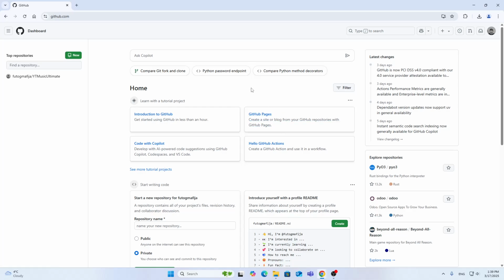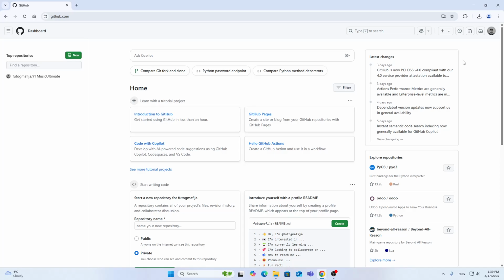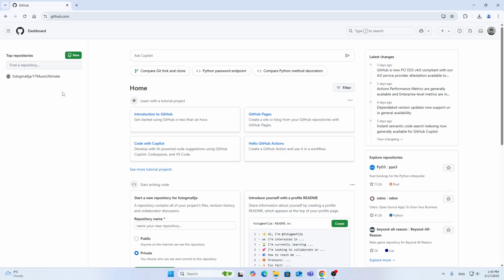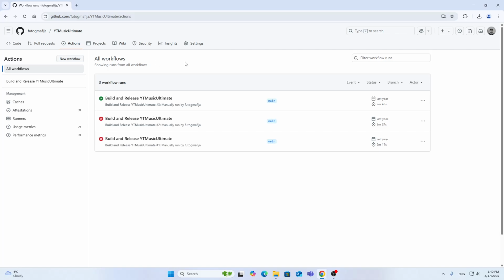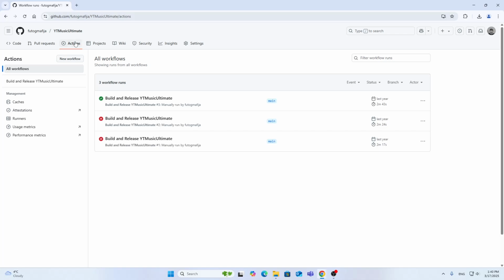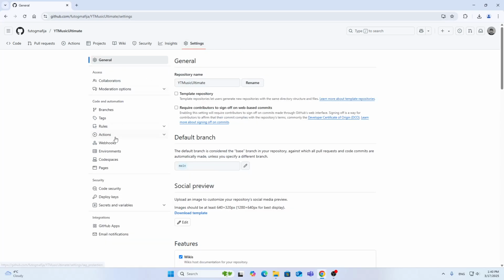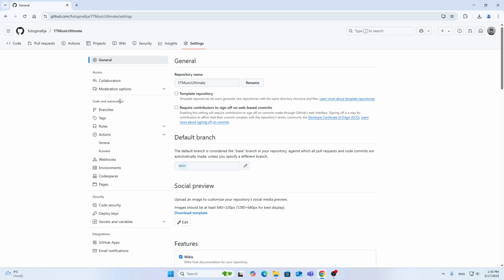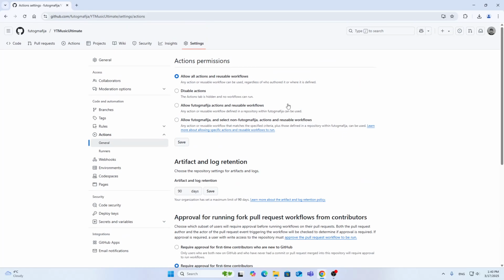How To Write GitHub Actions Tutorial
Today we talk about write github actions,github actions,github actions tutorial,what is github actions,github actions course